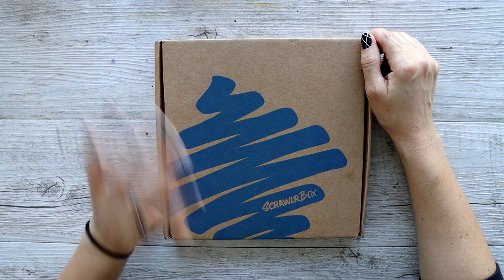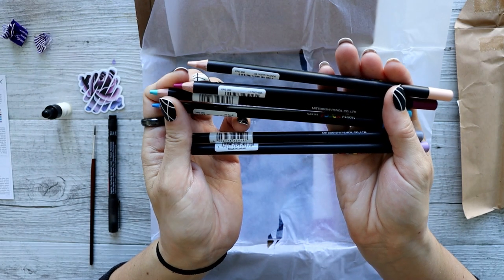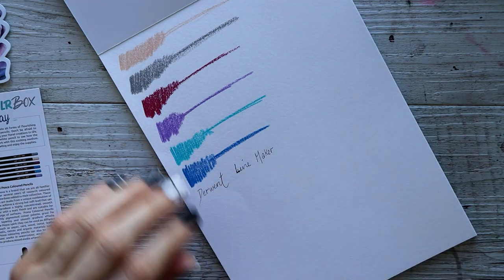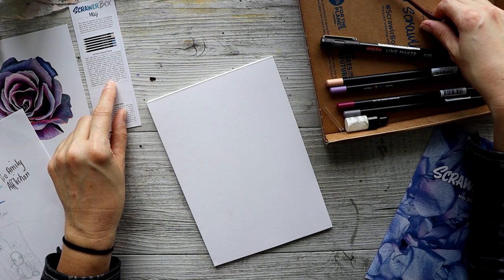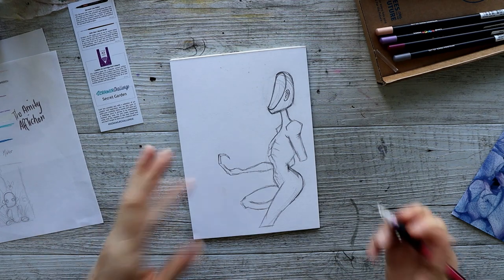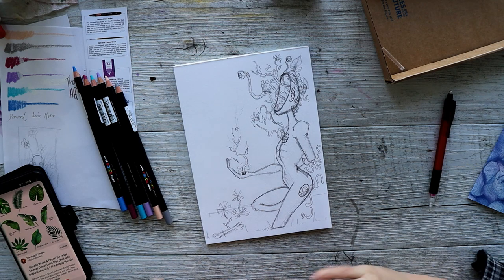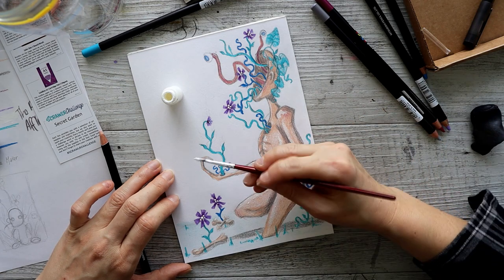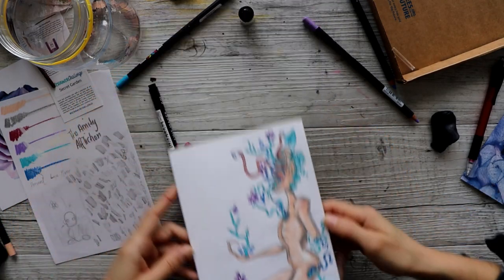Never seen this ART SUPPLY in my LIFE! | Liquid White Pencil | MAY 2021 Scrawlrbox Unboxing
Episode 328 - This box was fun but out of my comfort zone. I have never heard of the liquid white coloured pencil so this was an interesting product to use...

MAIN EQUIPMENT AND SUPPLIES USED IN THIS VIDEO:
* Posca Pencils in Light Orange, Fuchsia, Blue green, Blue, Gray and Lilac
* Pearl Burnish San Francisco Liquid White Coloured Pencil
* Derwent Line Maker 0.05
* Munted brush
* A5 Goldline Cartridge Pad 120GSM

* Canon EOS 200D II DSLR Camera (Main Camera)
• Samsung Galaxy S10 Mobile Phone (Side Shots)
* K&F Concept Multi-Angle Tripod
* Neewer 14 to 18" Ring LED Light with Tripod Kit

- Free patterns, blogs, products to get started and promotions. - this is where I sell my toy patterns (this can be accessed from my website above as well).
- My Red Bubble Store where you can buy my drawings as prints.
(Sorta dropped the 8 ball on this one) (live the most these days) (I don't use this)